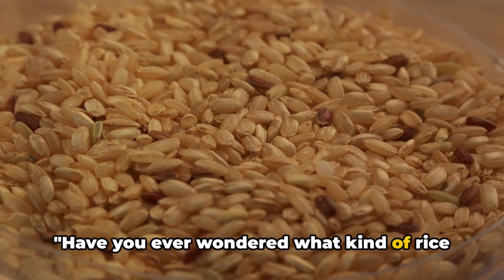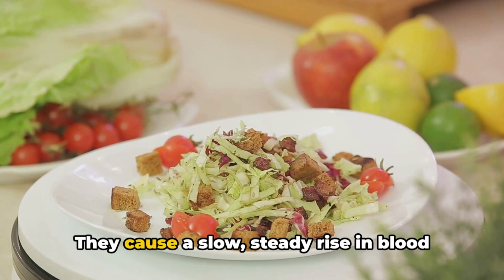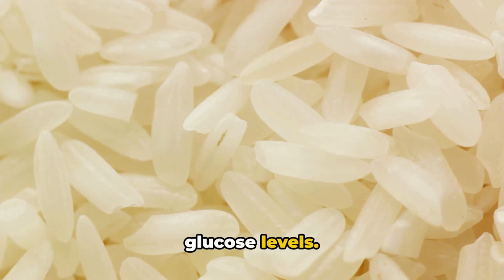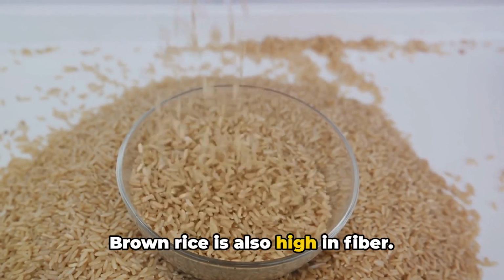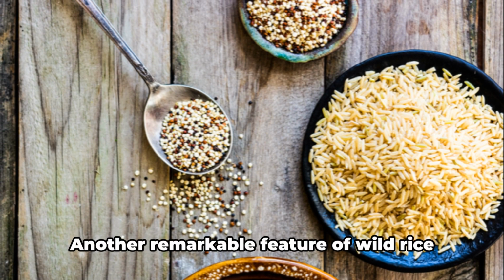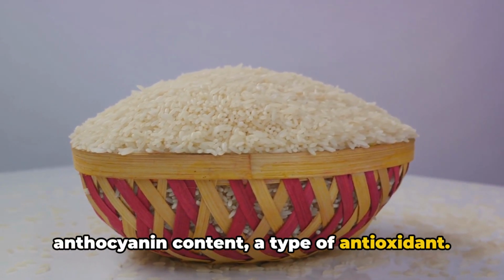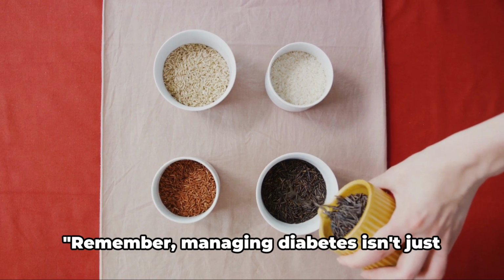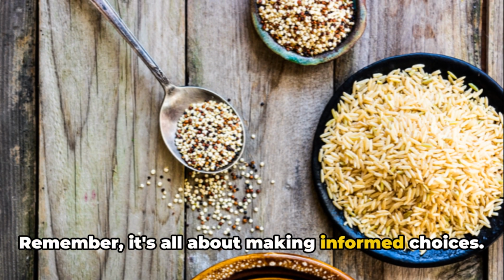BEST RICE FOR DIABETIC PEOPLE | IT WILL LOWER YOUR GLUCOSE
Hi there🖐 Welcome to Diabetes Daily Dose! 🌟 Discover the 5 best types of rice that are suitable for diabetic people in our latest video! If you’re managing diabetes and wondering about safe rice options, this video is tailored just for you. We delve into how different varieties like brown rice can influence blood glucose levels more favorably compared to white rice. Whether you're dealing with type 2 diabetes or simply looking to optimize your diabetic diet, our insights will help you make informed choices about including rice in your meals.

In this video, you'll learn about:

👉 The benefits of brown rice for diabetics and how it compares to white rice.
👉 Detailed nutritional analysis of each rice type recommended for diabetic patients.
👉 Practical cooking tips and meal ideas that incorporate these healthier rice options.

Press the 🔔 bell to get notified every time we upload a new video!

⌚ SCHEDULE:
Weekly New Video